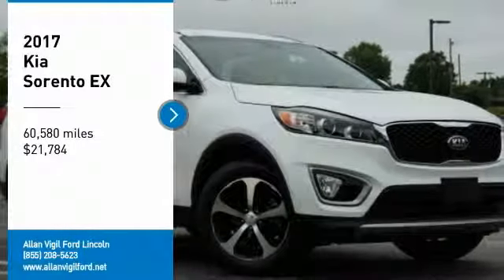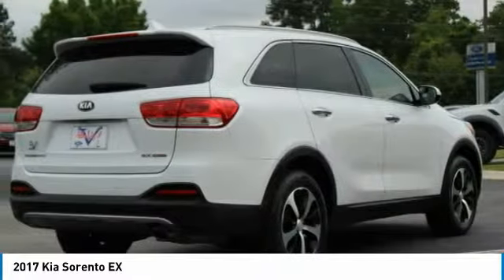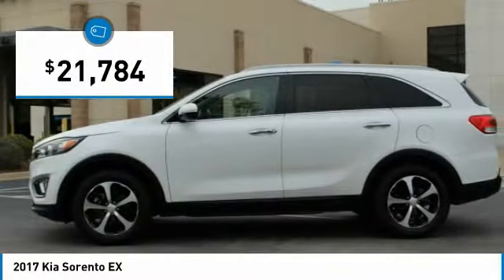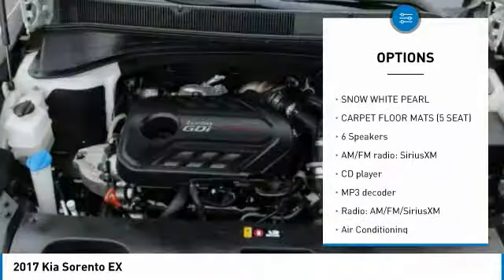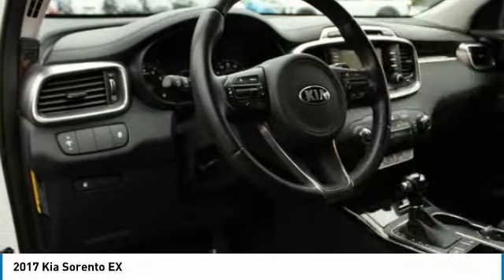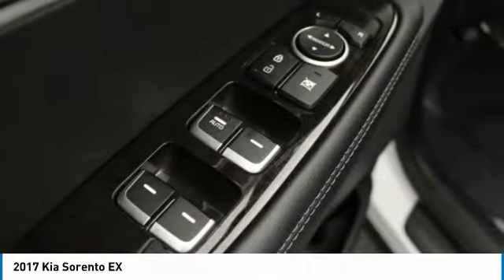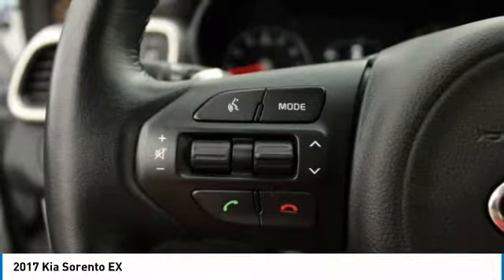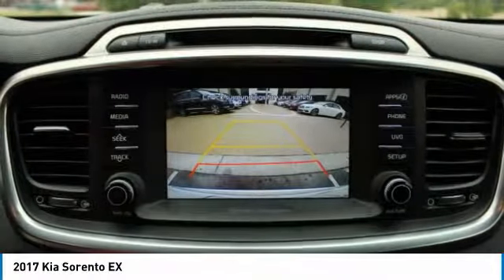2017 Kia Sorento HG251549P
2017 KIA SORENTO Morrow, GA
Stock# HG251549P

Awards:
* JD Power Initial Quality Study (IQS) * 2017 KBB.com 10 Most Awarded Brands

Reviews:
* Controls are easy to operate; cabin is well-made and attractive; second-row seats are versatile and comfortable; strong value proposition; excellent warranty; top crash-test scores. Source: Edmunds